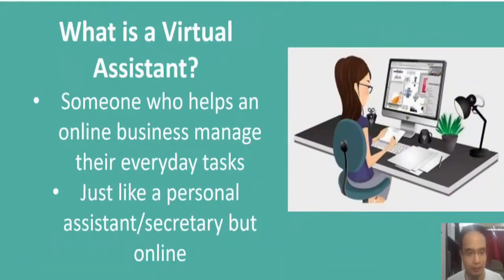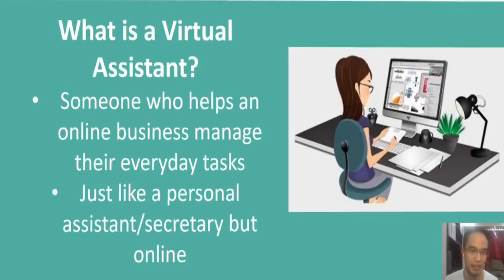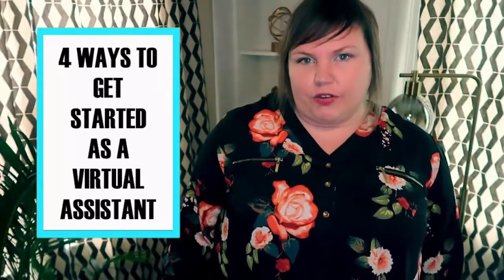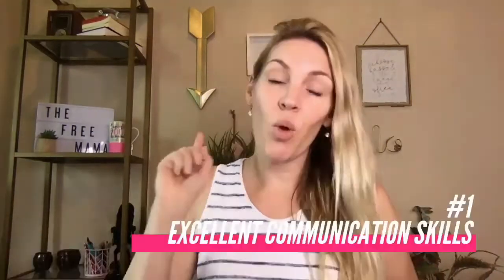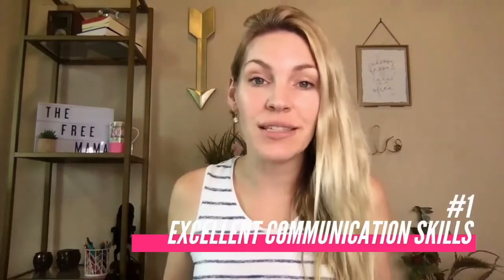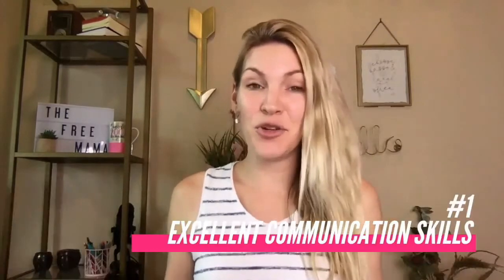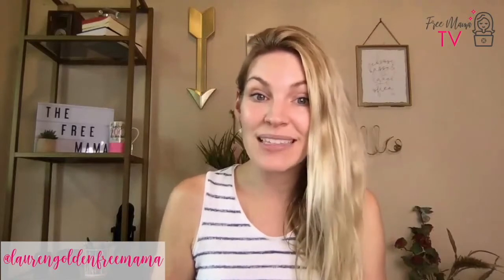VIRTUAL ASSISTANT || The Beginner's Guide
As a "Virtual Assistant", we need to learn new things. We have to be updated to new trends to be an effective VA. In this video, you will learn how to start your business as a virtual assistant and to know how a VA should be.

The information contained on this YouTube Channel is for educational and informational purposes only.

VIDEO CLIPS ARE NOT MINE CREDITS TO:
* VABootcamp Work from Home Roadmap
* Abbey Ashley
* Lauren Golden